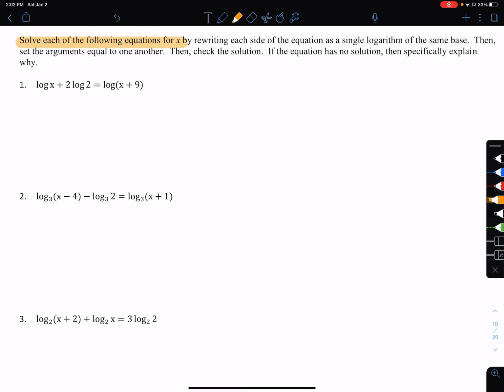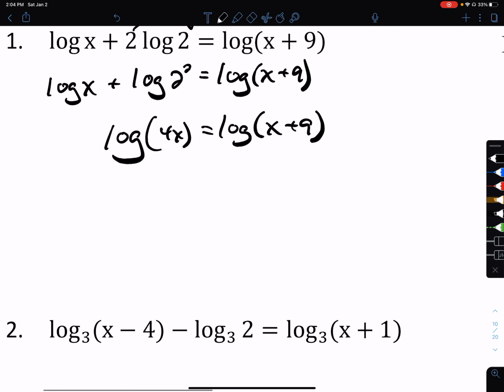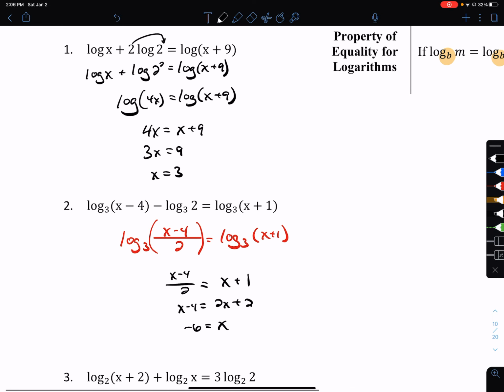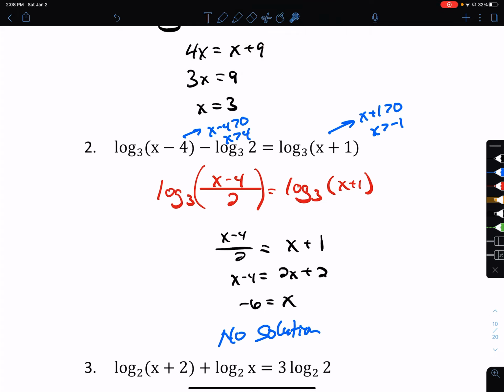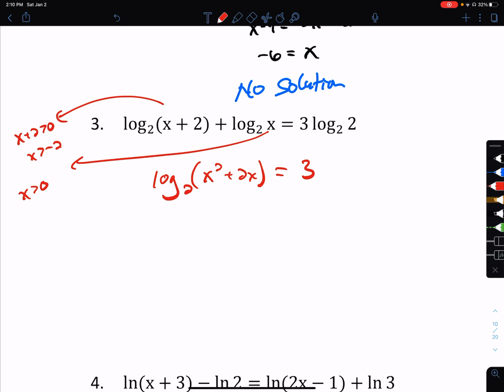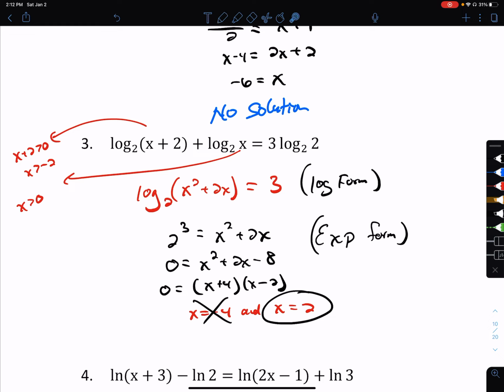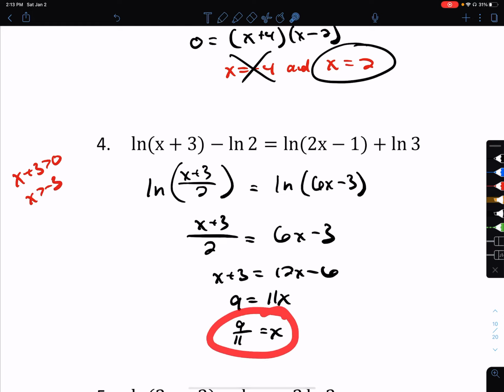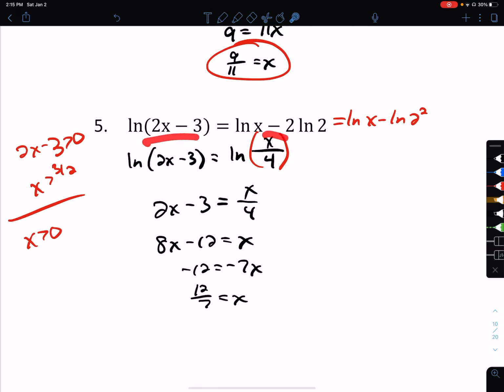Pre APCalculus Notes 8.2 Solving simple log equations (4 of 4)